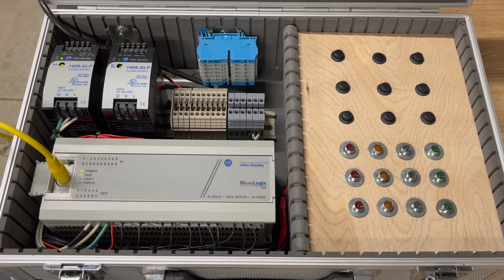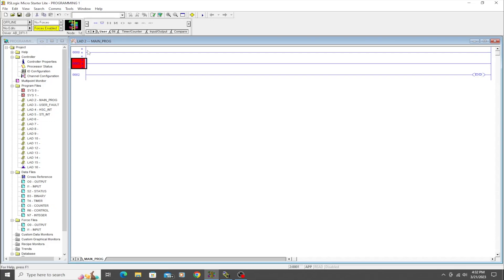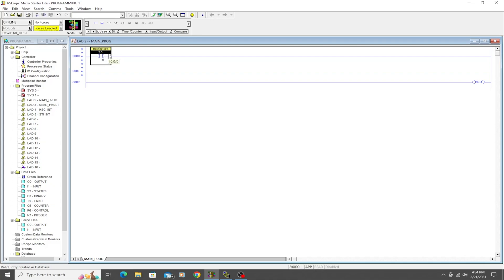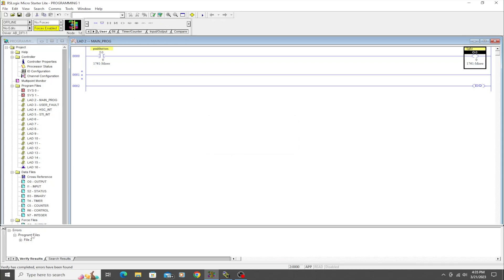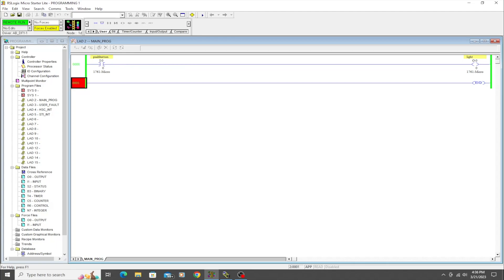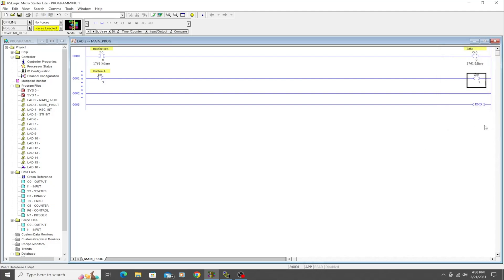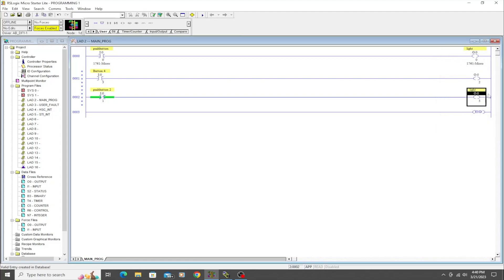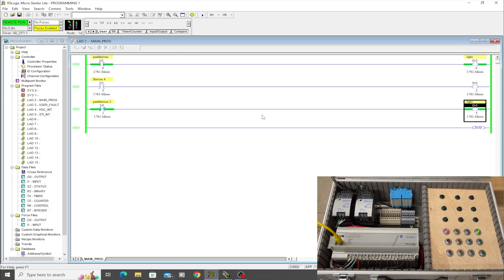PLC Tutorial - RSLogix 500 - Basic Instructions 1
In this tutorial video we go over some basic instructions when using RSLogix 500 including examine if closed (xic), examine if open (xio), and output energize (ote). This tutorial utilizes an Allen Bradley Micrologix 1000 PLC trainer. This is the first tutorial of the tutorial series that covers basic programming.

Chapters
00:00 Intro
00:40 New program and communication
01:06 XIC instruction (sometimes referred to as normally open bit)
03:08 OTE instruction (output energize)
04:24 Download and testing our first simple program
05:33 More XIC and OTE examples
06:53 XIO instruction (sometimes referred to as normally closed bit)
08:45 Download and test updated program with XIO XIC OTE instructions
09:50 Summary and closing